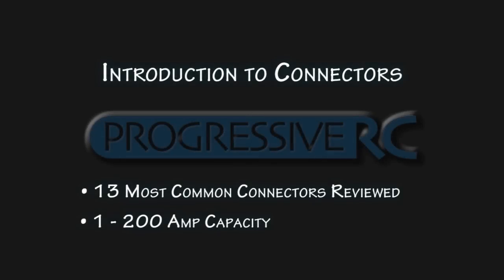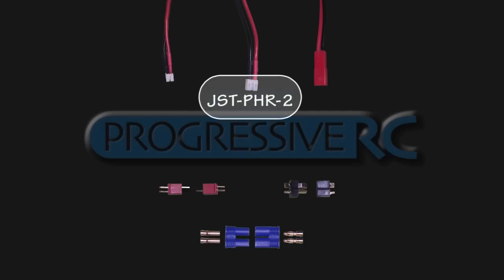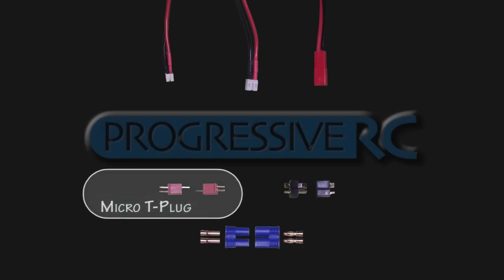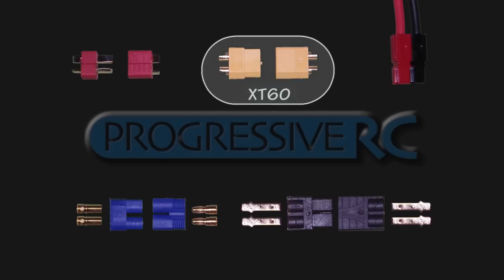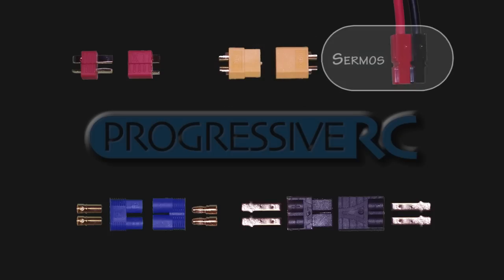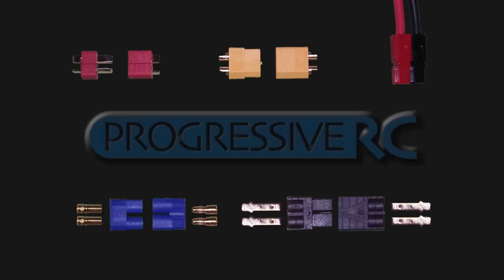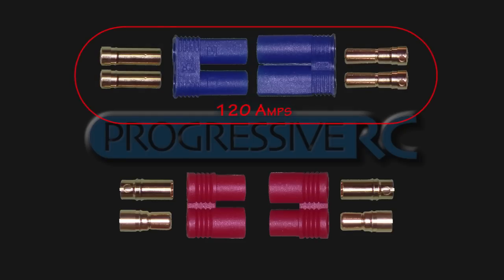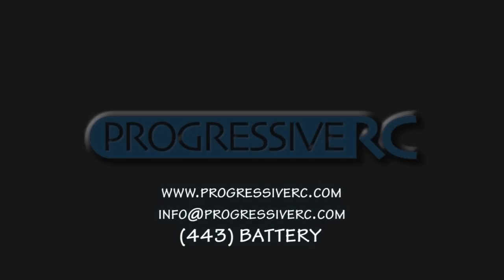Product Spotlight - Connectors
With so many different main battery connectors available, it's important to choose the right type for your setup.

Our intro video walks you through the most common connector types, their capabilities and common applications, and should point you in the right direction!